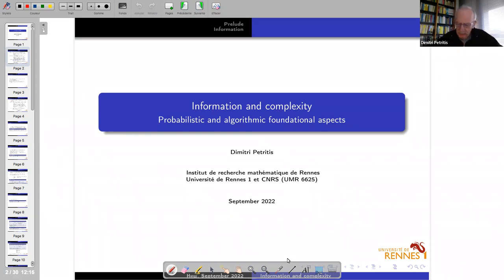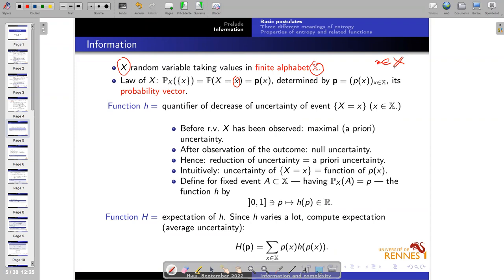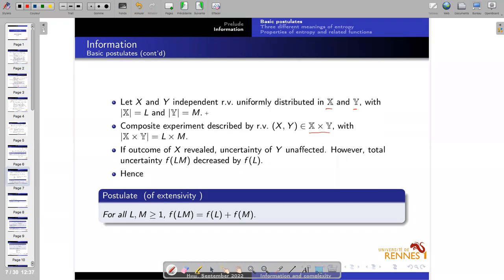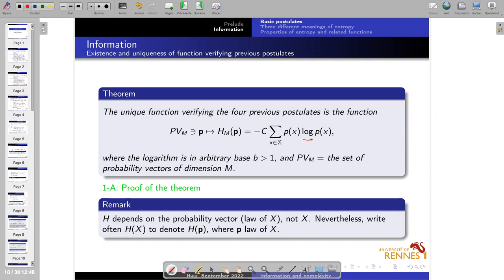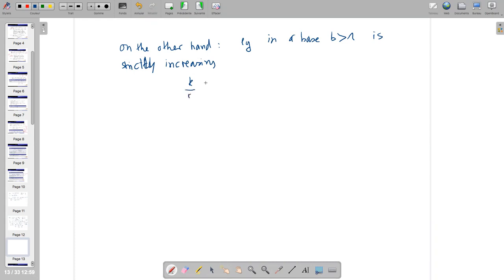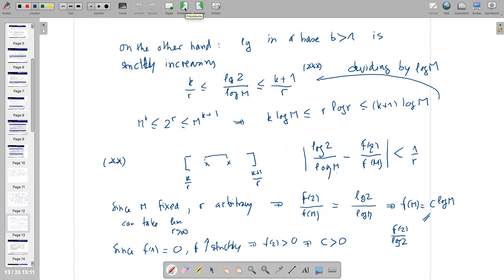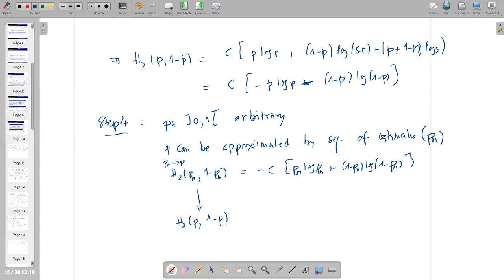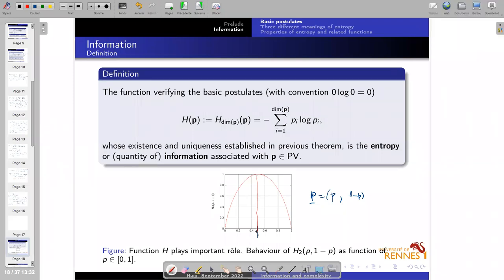Information: mathematical foundations, applications, relationship with complexity - 1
Speaker: Dimitri PETRITIS (Université de Rennes, France)